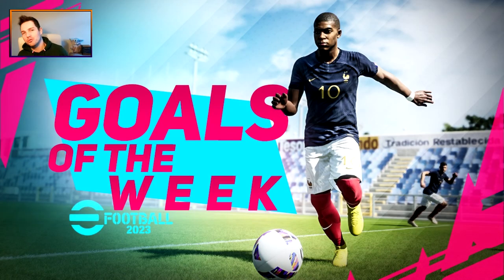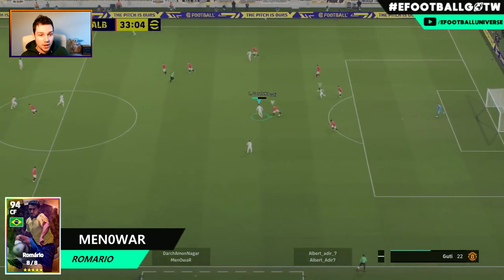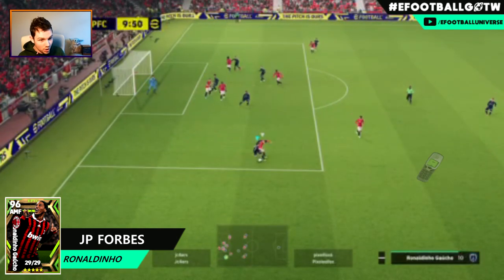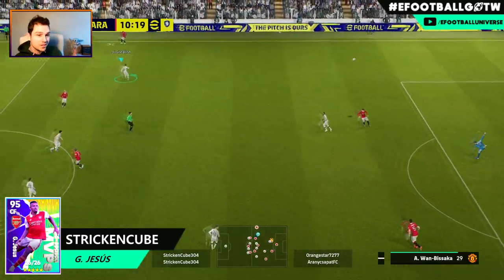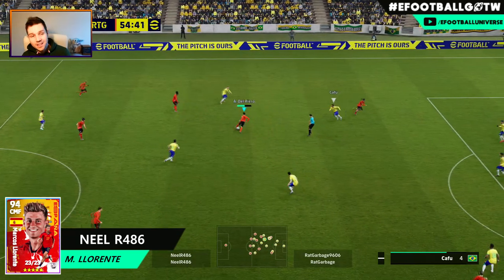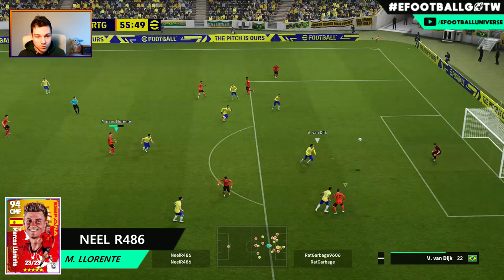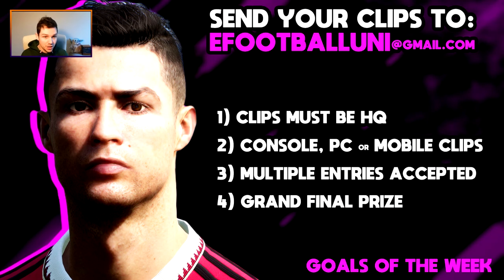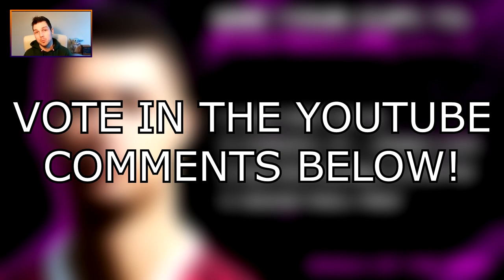eFootball 2023 | GOAL OF THE WEEK - EP 1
★ Vote in the comments foe the winner.